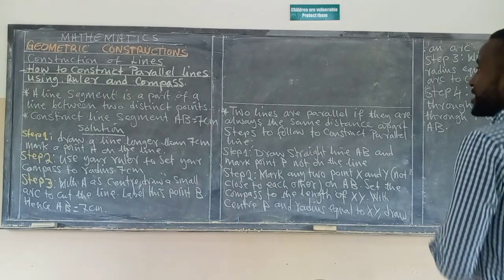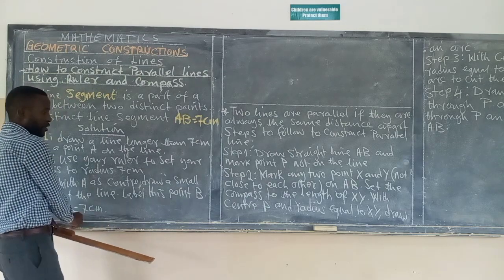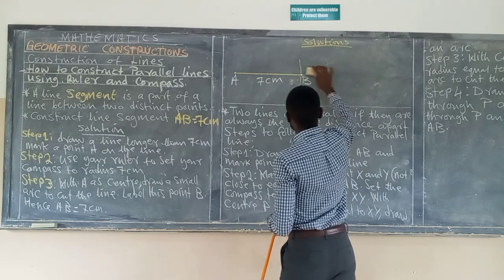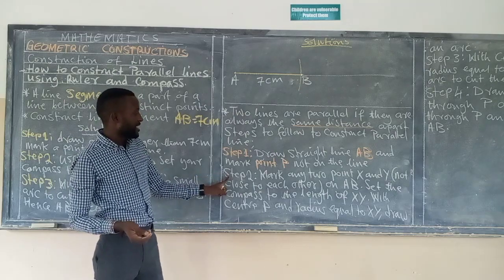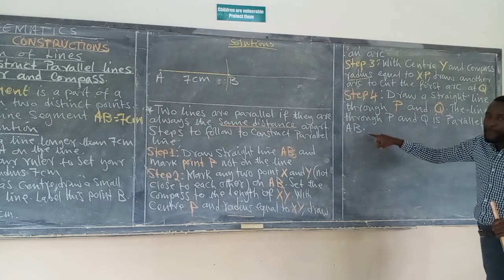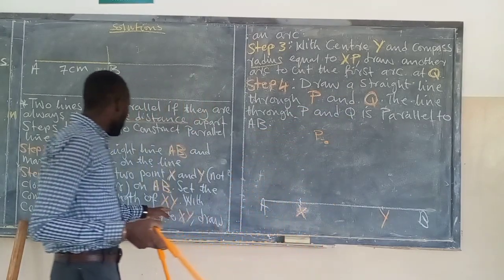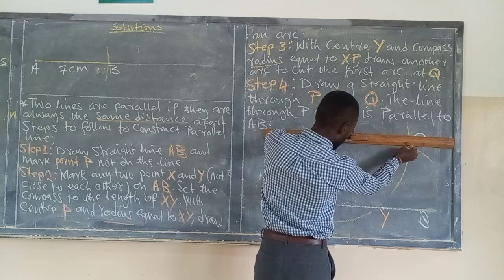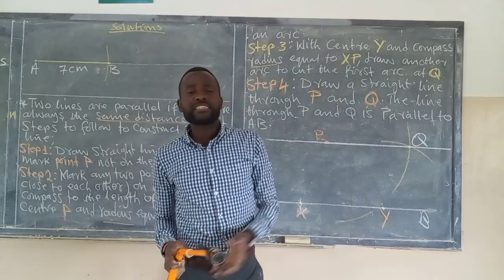How to construct parallel lines. Lesson#:3